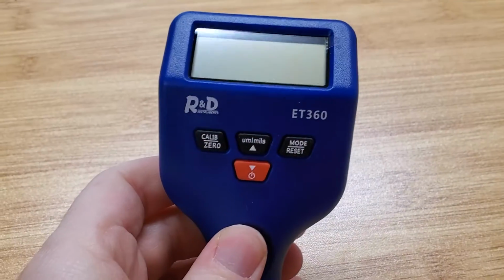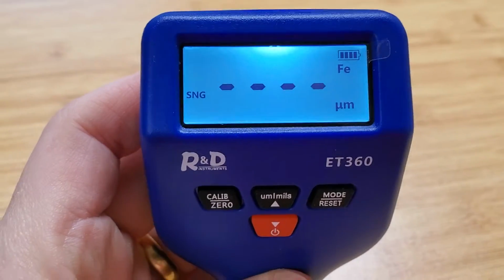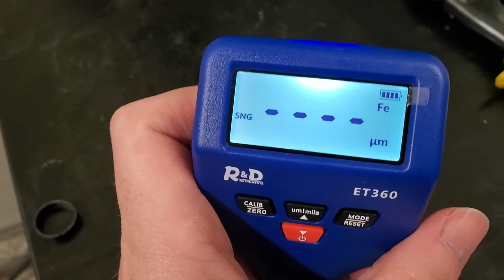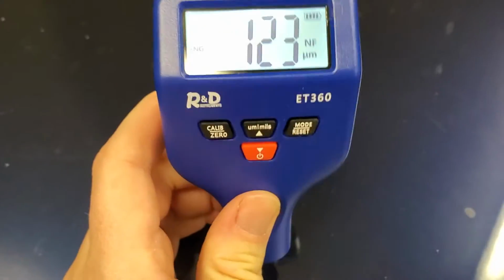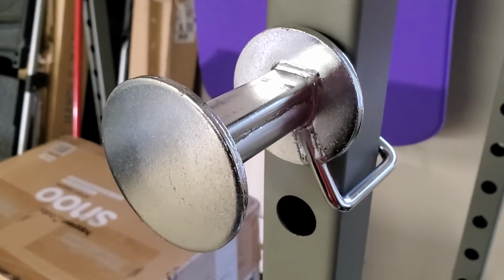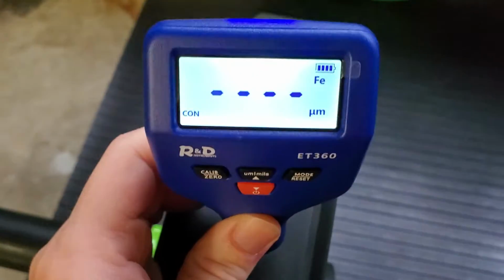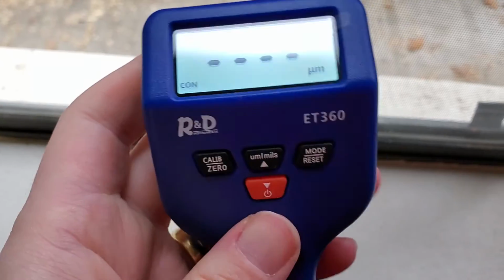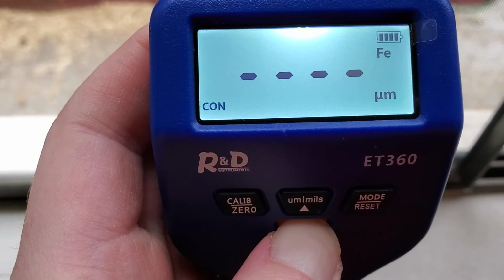This Gauge Tells You if Metal is Ferrous, Non-Ferrous, or Galvanized and How Thick Their Paint Is